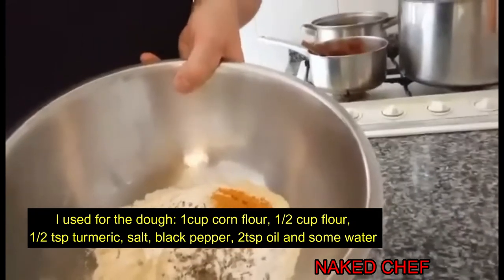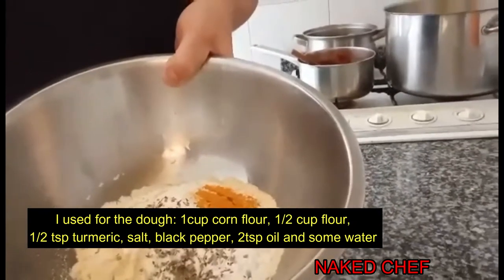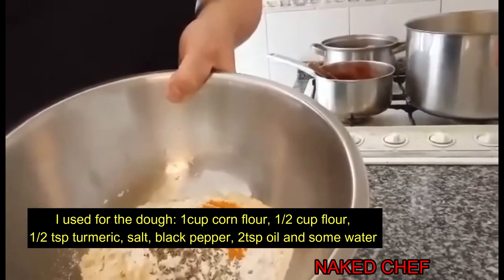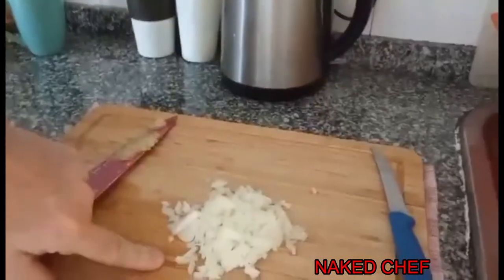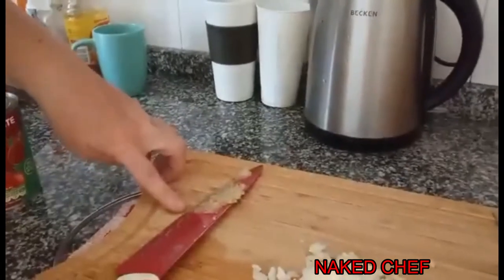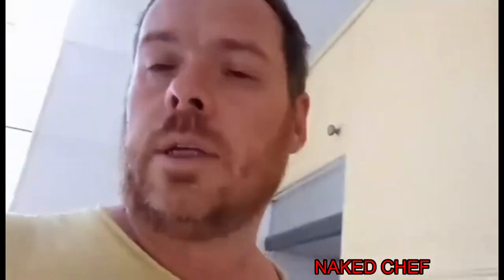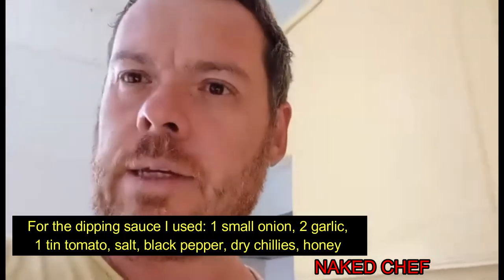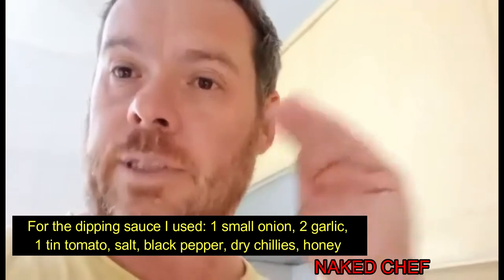Homemade Nacho Chips with Spicy Dipping Sauce From Scratch, Full Recipe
Hi guys, I used for nacho chips: 1cup corn flour, 1/2cup flour, 1/2 tsp turmeric, salt, pepper, oregano, 2tsp oil, and some water.
For the dipping sauce: 1small onion, 2 garlic, 1 tin tomato, dry chillies, salt, pepper, honey.